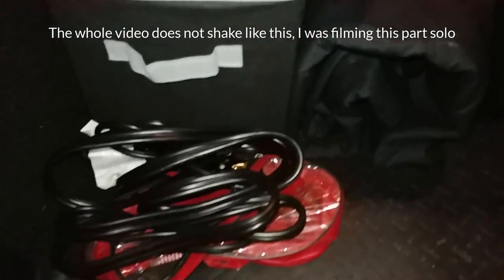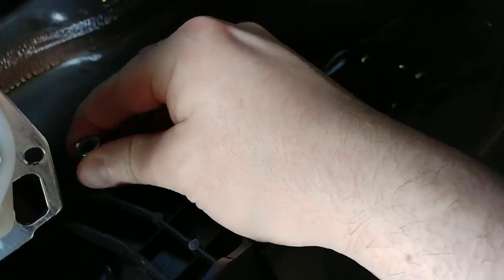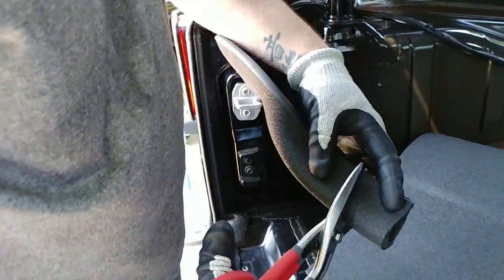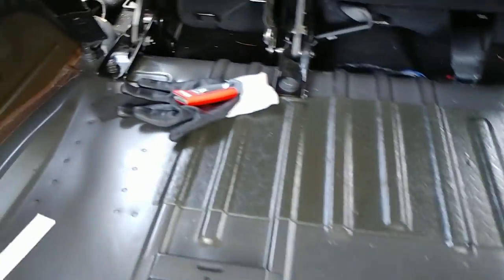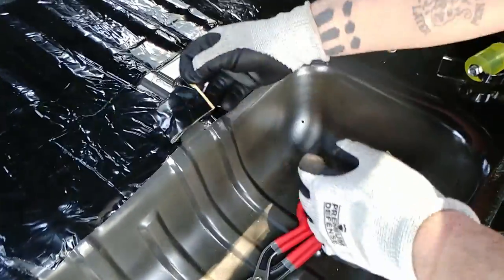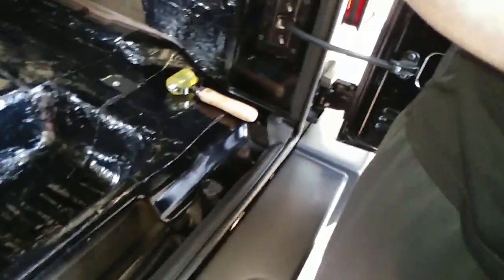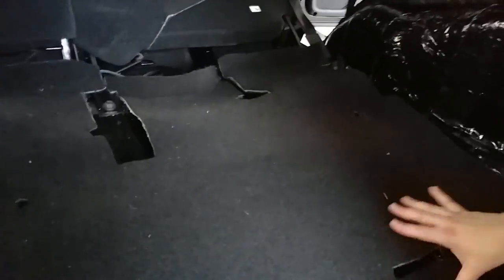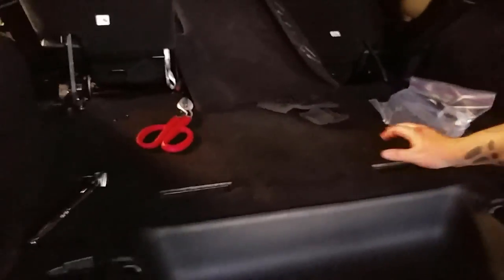Jeep Wrangler - NVX - Sound Dampening - Part 1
This is a long video of me installing NVX sound dampening in my 2016 Jeep Wrangler.

After having a full Kicker system for 2 years, I finally decided to do a full audio system upgrade.  After many hours of research, I decided to go all in with NVX.  This will be installed in my 2016 Jeep Wrangler Unlimited Freedom Edition.  I originally had the Jeep OEM 430N head unit and the 8 speaker base audio system.  I did not have the Alpine upgrade.  I have since replaced the 430N with various head units, but I'm currently using a Dasaita 10 inch Android head unit:

In my Jeep I currently have the Mopar Kicker 77KICK10 6.5" 2-way Speakers

Which are being powered by a Kicker 45KEY1804 4-channel 45 x 4 Key Smart Amplifier

For my current sub I have the Kicker VSS SubStage SWRA411 200 Watt Powered Subwoofer Upgrade Solution

I decided to remove all of that, and replace it will all NVX equipment.  At the time of my order, they were out of stock on the Bulk Pack, so I ordered two packs of SDBTK20, which is 20 square feet of sound dampening, which they refer to as a Trunk Kit:

As part of this install, I used the SDRLR1 Rubber Roller from NVX:

The NVX SDRLR1 Sound Dampening Rubber Roller is also available on Sonic Electronix:

In this install i used the following:

Premium Auto Trim Upholstery Removal Kit

Second Skin OverKill Pro Closed Cell Sound Insulation

This is the heat gun i used:

Torx Bit Socket T30

5 Rolls Tesa Black Fuzzy Fleece Interior Wire Loom Harness Tape

Wiss WKF2 Quick-Change Folding Blade Utility Knife

These aren't the same scissors I used, but the closest I could find on Amazon:

This is the Amazon Basics extension cord I used:

I also show my Samsung Gear S3 Frontier:

Filmed on my  my LG V20 for T-Mobile: